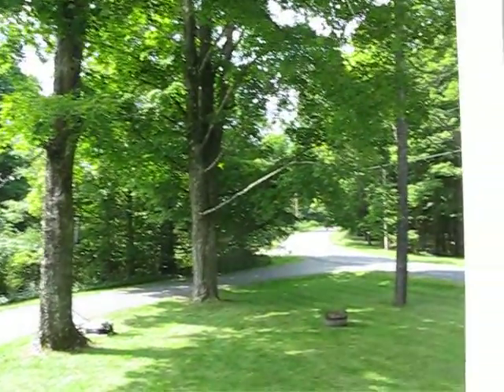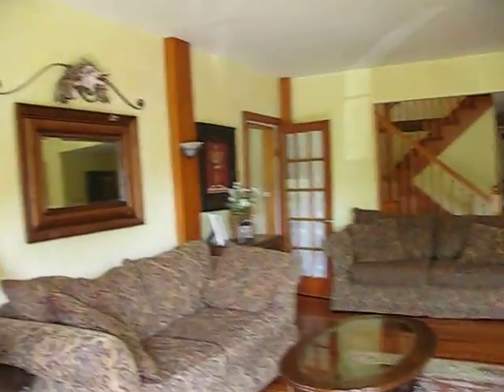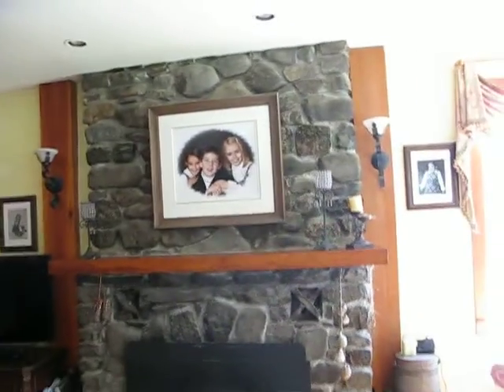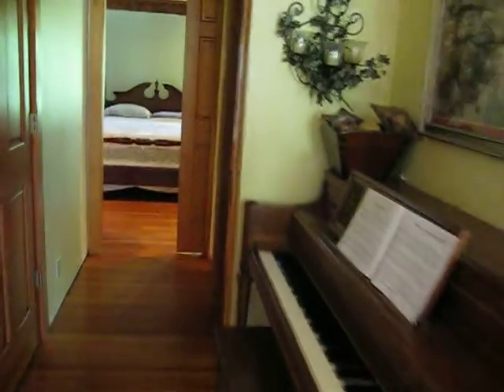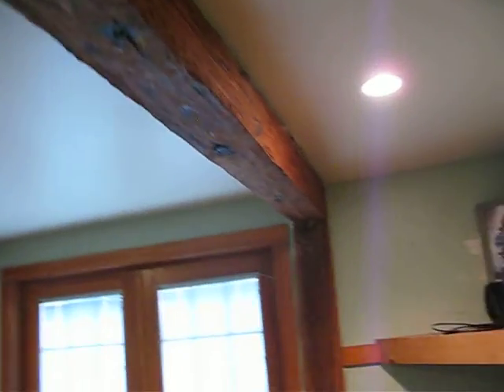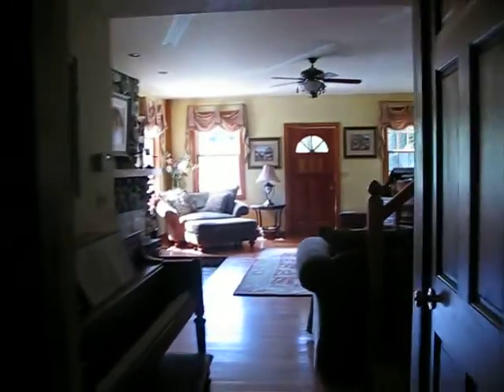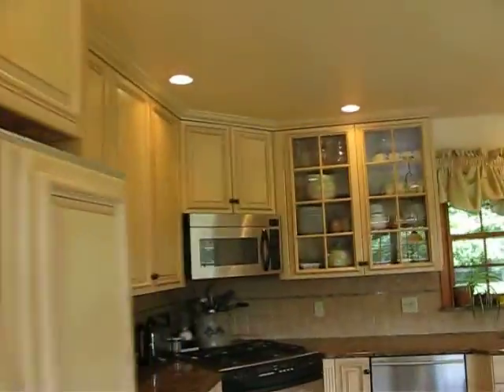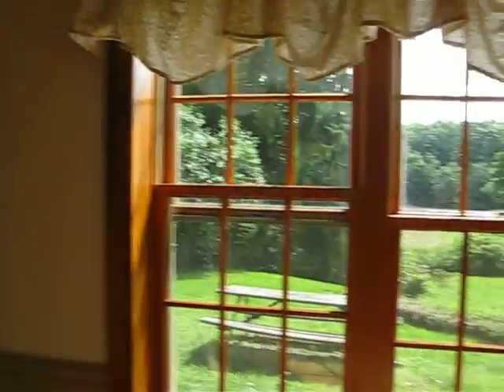826 Jefferson Hill Road, Nassau, New York 12123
826 Jefferson Hill Road, Nassau, New York 12123